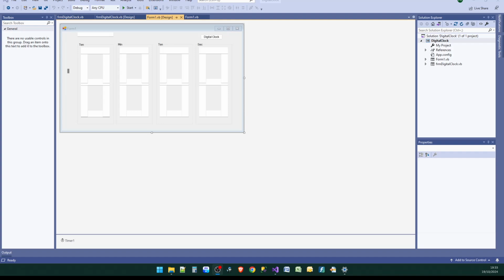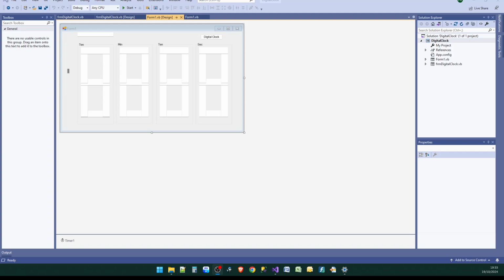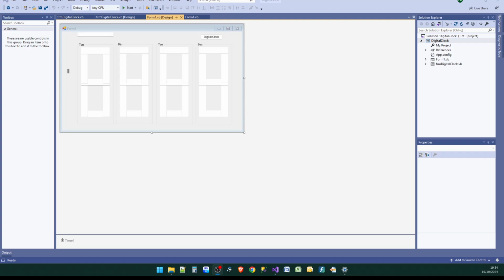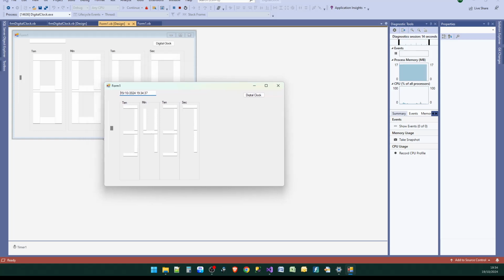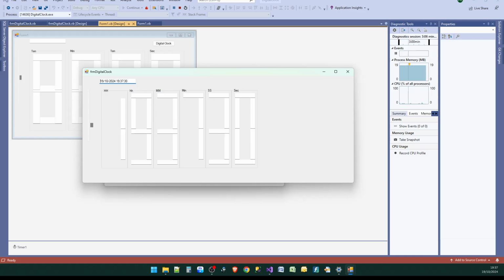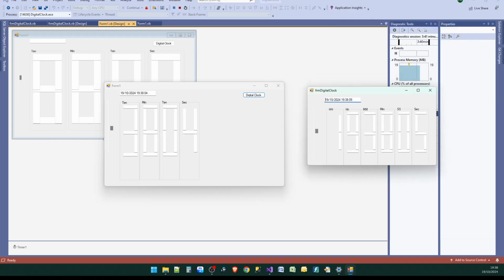VB Net Digital Clock 2024 10 19 19 32 57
VB.Net Digital Clock
I did some searching, but could not find a digital clock, so I made this. No SQL.
Most of the google searches return a digital clock that is the date and time put into a text box. This app is a six-digit display of HHMMSS with each number broken down into 7 components - vertical and horizontal bars (text boxes) to make each number.